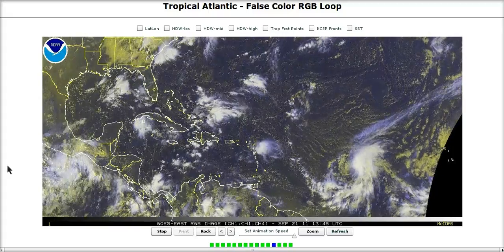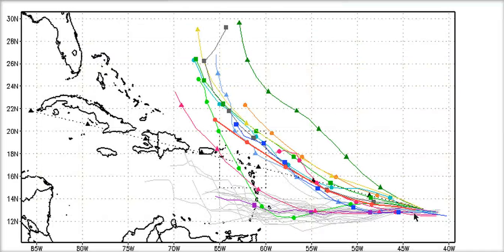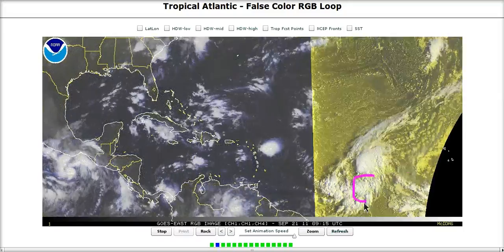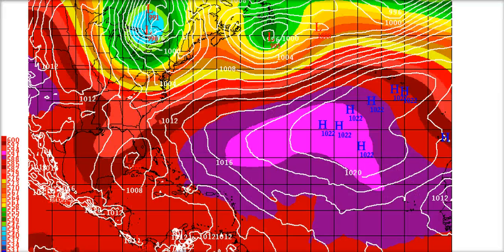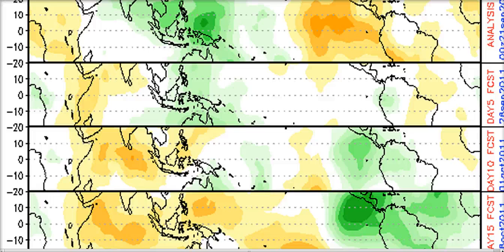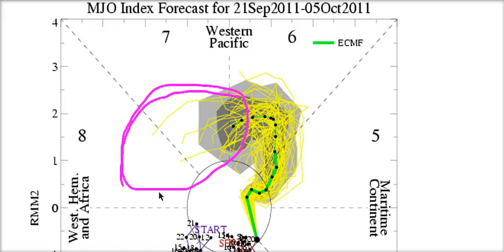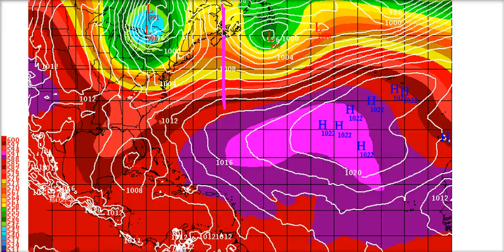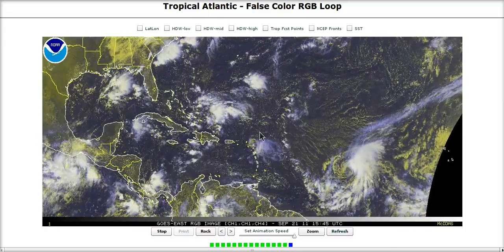Tropical Tidbit for Wednesday, September 21st, 2011